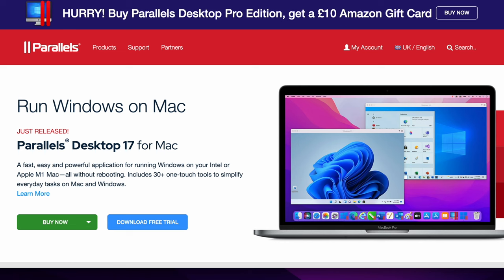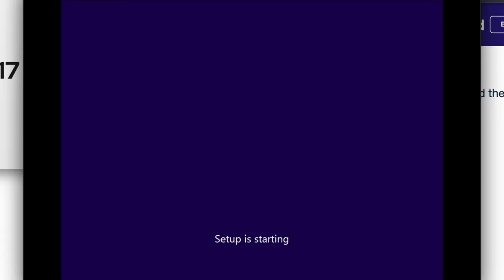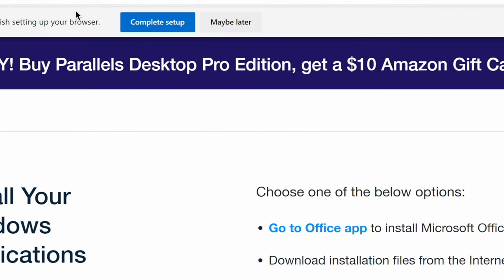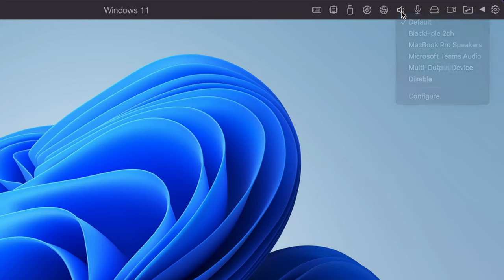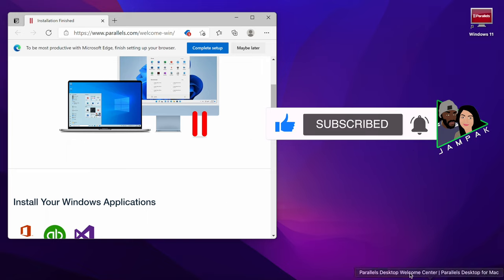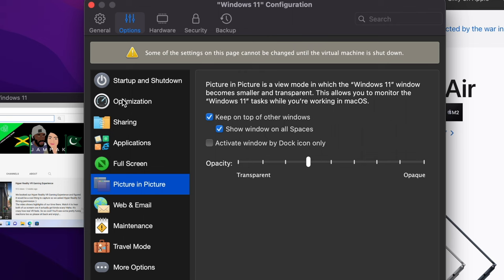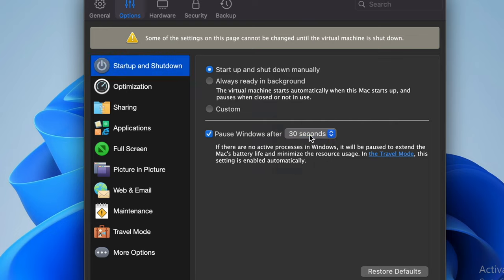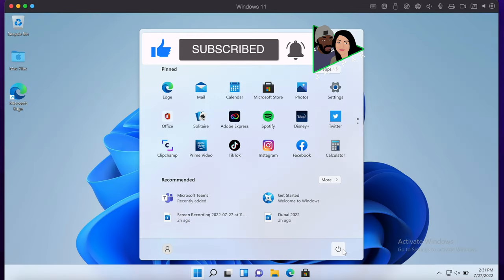How to run Windows 11 on M1 M2 Mac with Parallels 17 Desktop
In this video, Tee will walk you through Installing Parallels 17 Desktop - software that lets you run Windows on Mac. It works with Macs with the Intel Chip as well as the brand new M1 and M2 Chips, so you can enjoy the best of both worlds! Why choose Mac or Windows when you can have both? See it in action.

0:00 - Intro
0:31 - Installing Parallels
0:43 - Installing Windows
1:05 - Windows 11 on M1 Mac demo
2:51 - Coherence mode
3:48 - Picture in Picture mode
4:08 - Performance & resource saving modes
4:58 - Summary & my thoughts